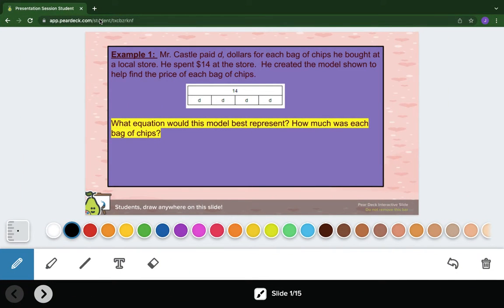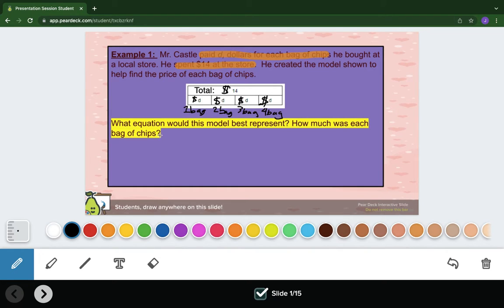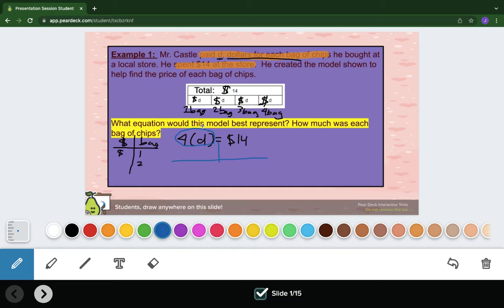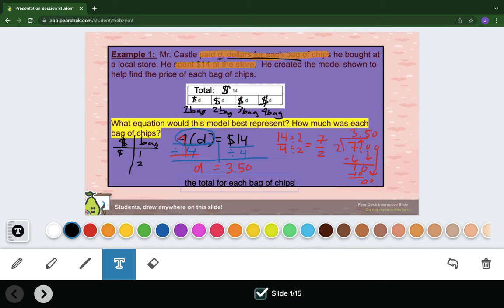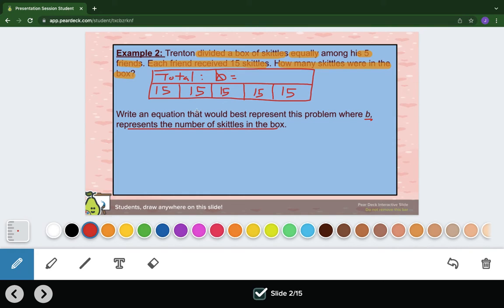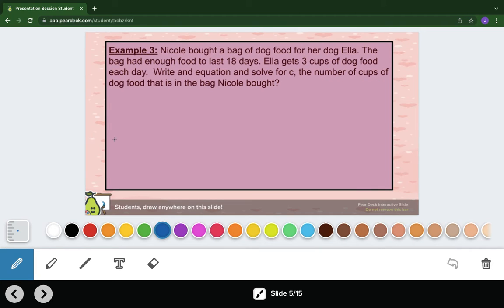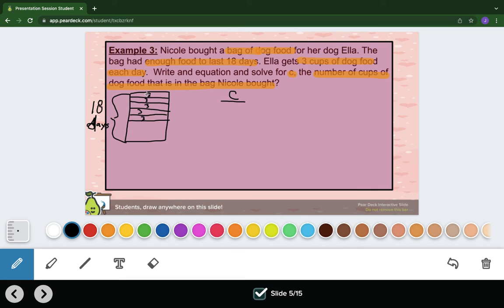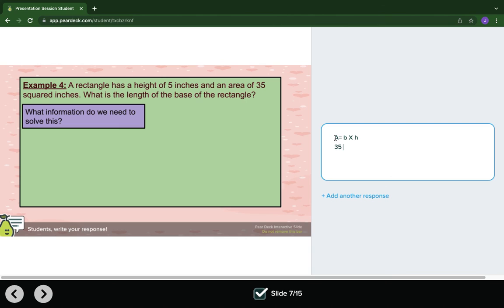Writing and Solving Multiplication and Division Notes